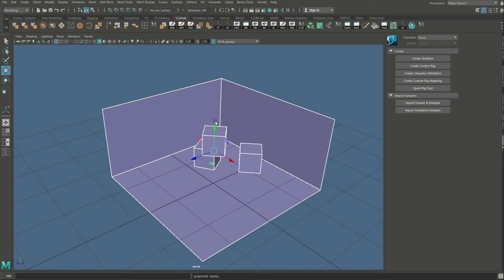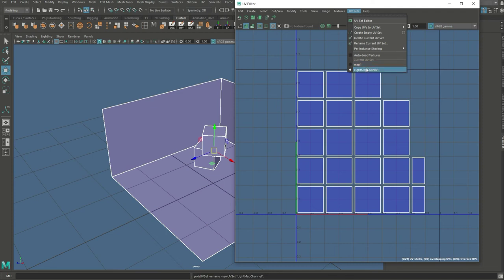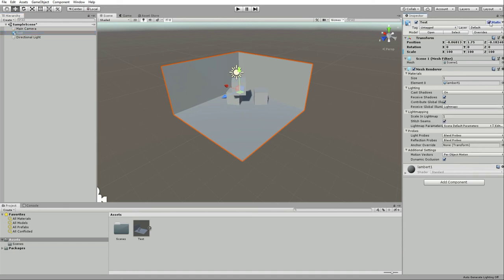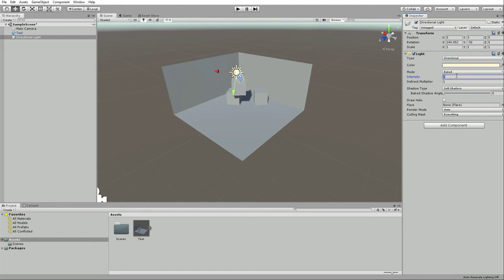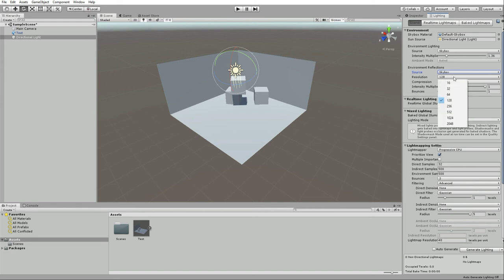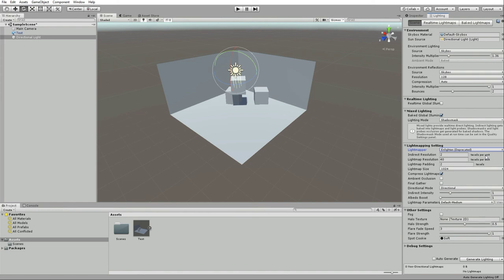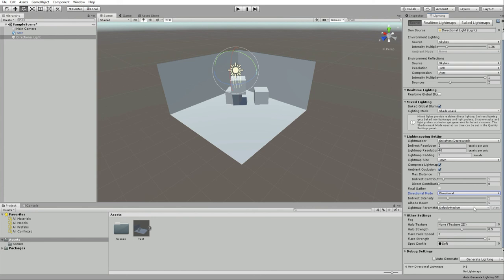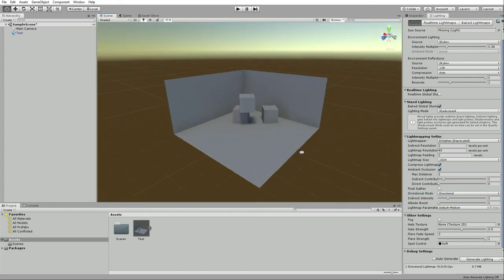BakingLightmaps in Unity2019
This is to help all those that are wondering how to setup a secondary UV channel in order to import into Unity for Light map baking.